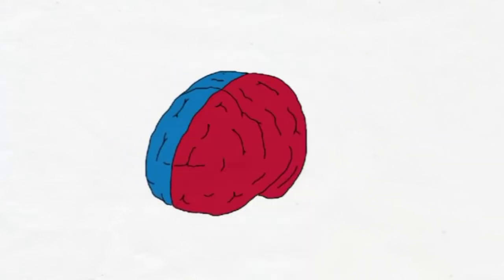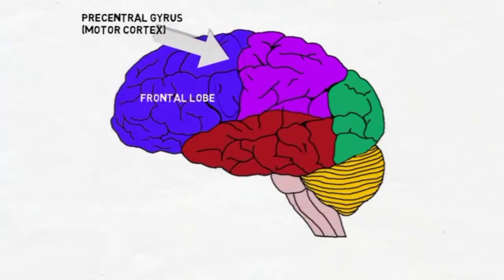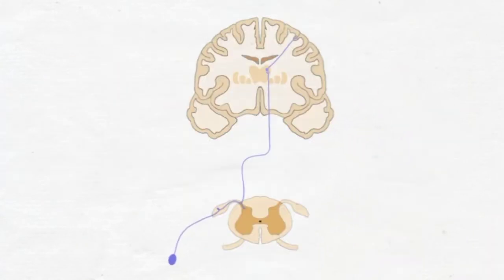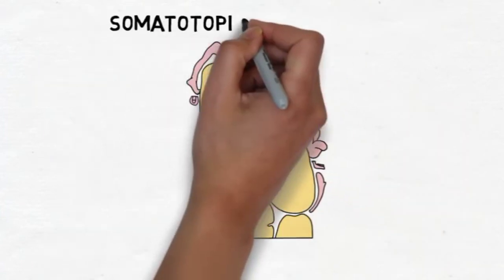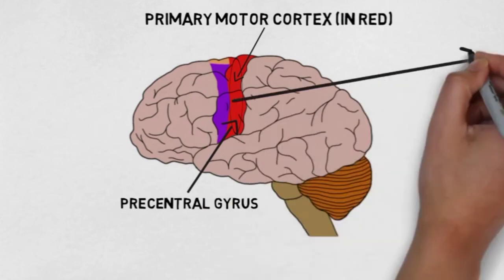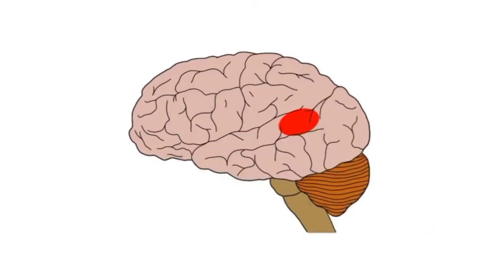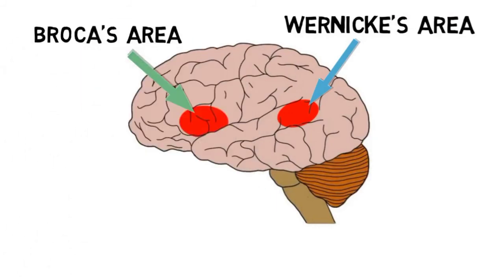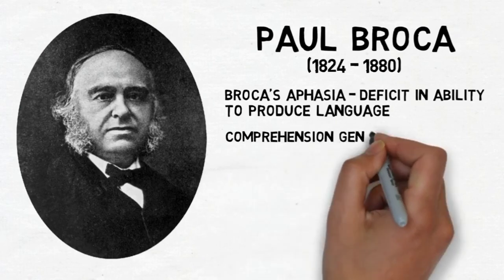CEREBRUM | NEUROANATOMY & NEUROPHYSIOLOGY | WERNICK'S AREA & BROCA'S AREA |REVISION |ANIMATED VIDEO